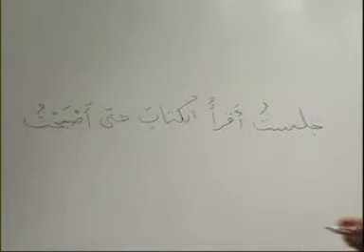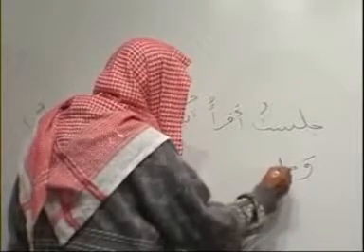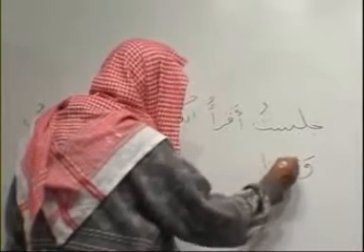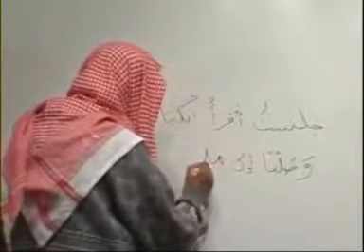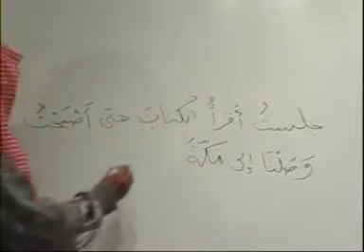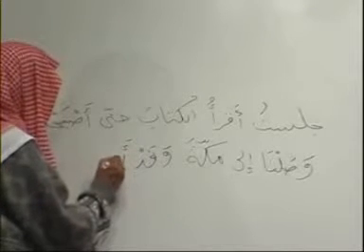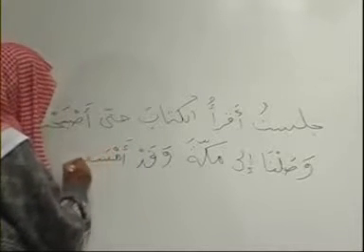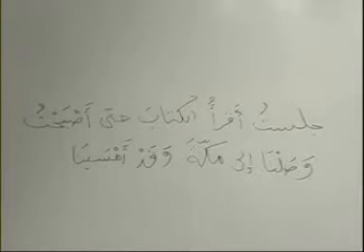Advanced Course - Lesson 17 Part 1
This is an advanced Course designed and delievered by Dr V Abdur Rahim ( May Allah swt preserve him).The Course deals with indepth grammatiacal analysis of some sections from the Glorious Qur'an.

It is a pre-requisite that one has completed all three of the Madina books.

The Advanced book can be downloaded from the following forums , where I am an arabic tutor. Mr user name is Ibn Malik and you can ask me questions or get involved in the discussions.